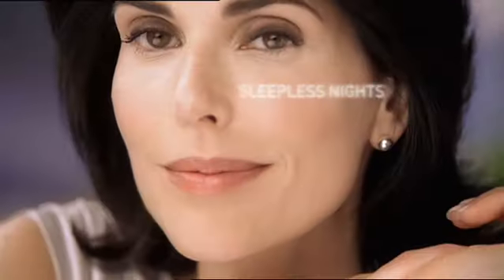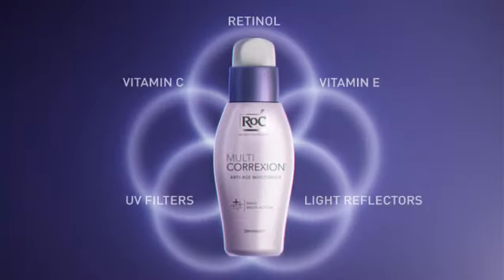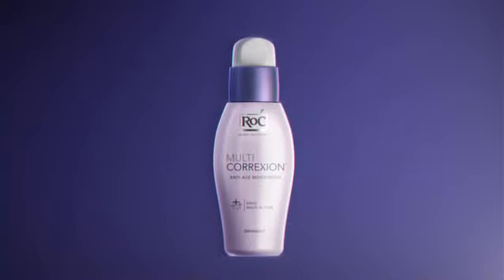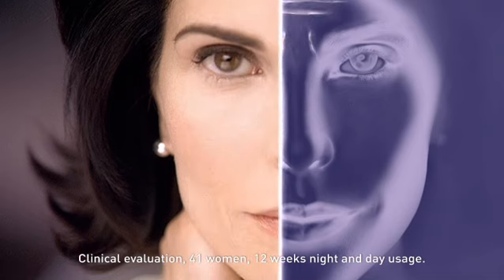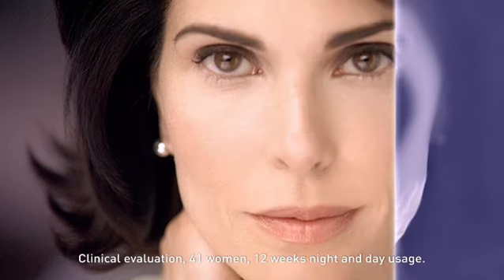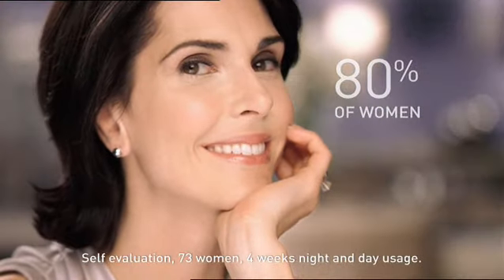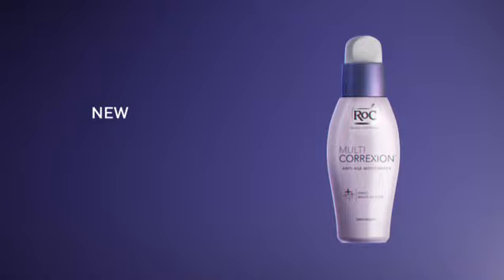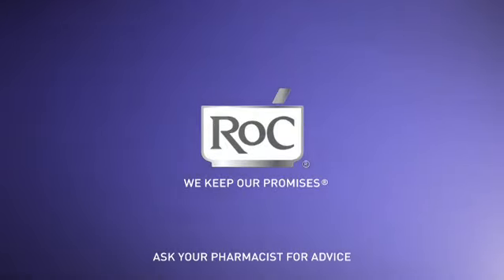RoC Multi Correxion Launch TV ad 30 seconds